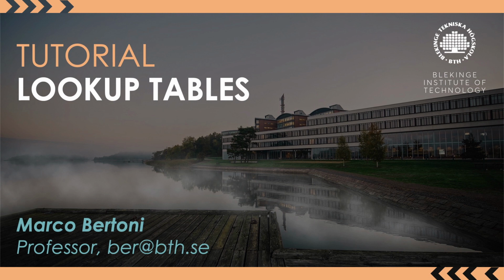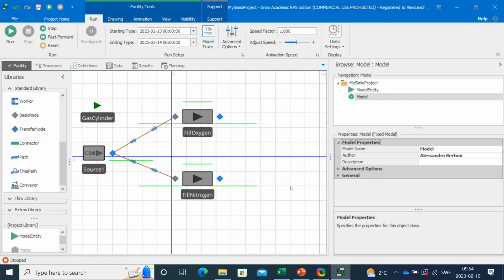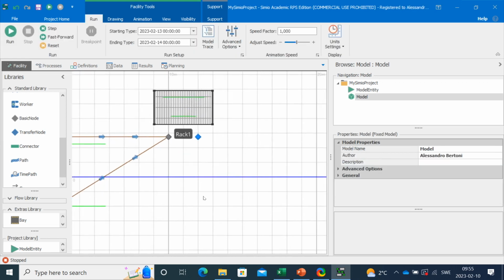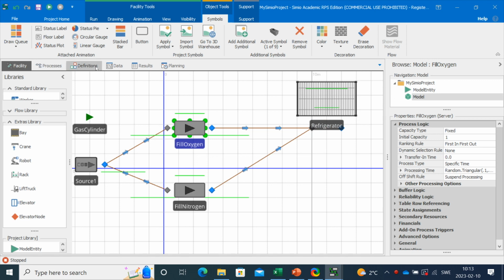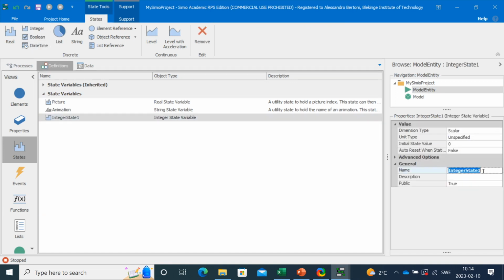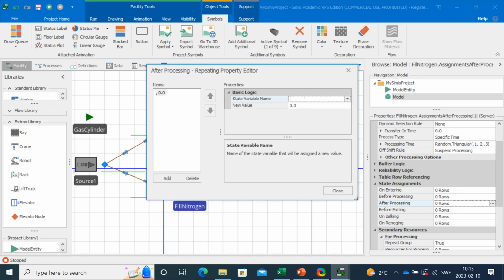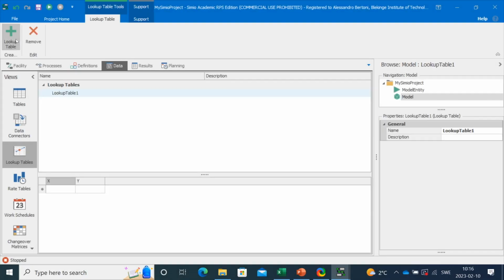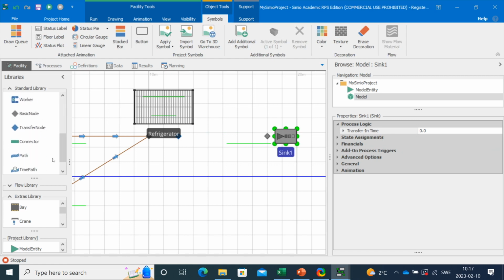SIMIO Lookup Tables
Using Look-up tables is very useful in a SIMIO model? But how do you set them up? Check it out here.